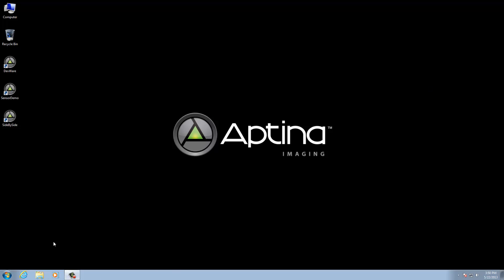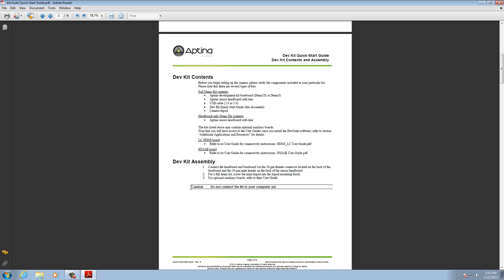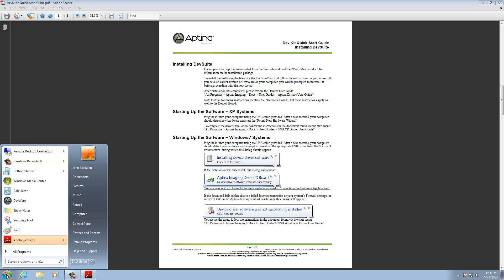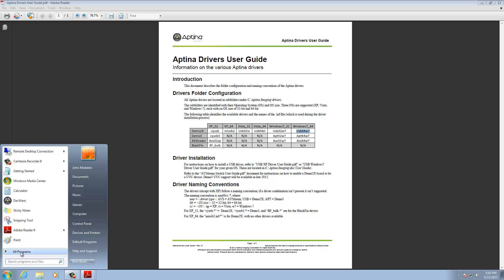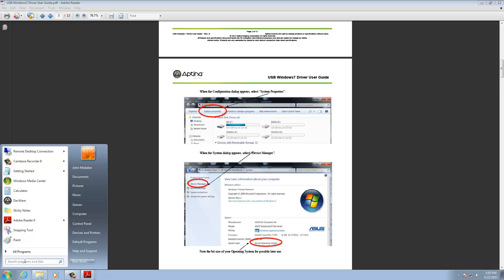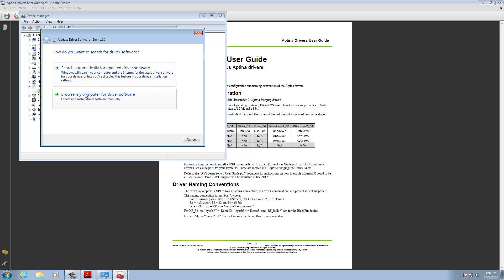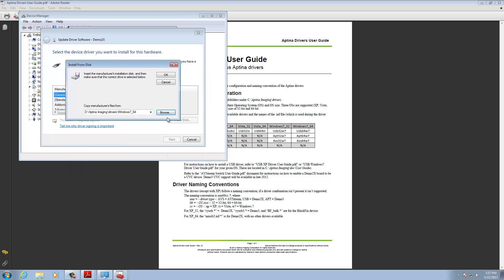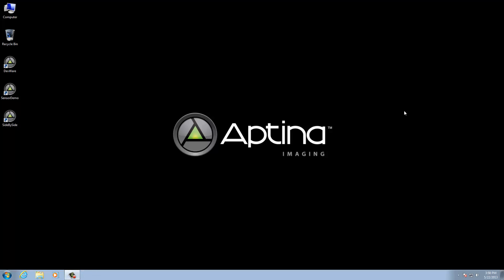DevWare Part 0: USB Drivers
DevWare USB Drivers - Covers the Installation of USB drivers for Aptina's Demo kits, including a review of the documentation provided